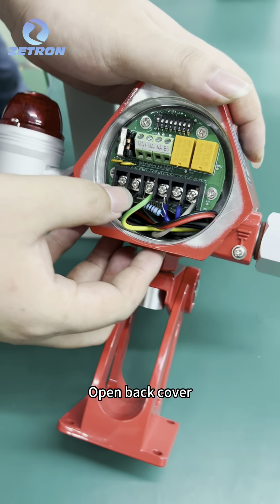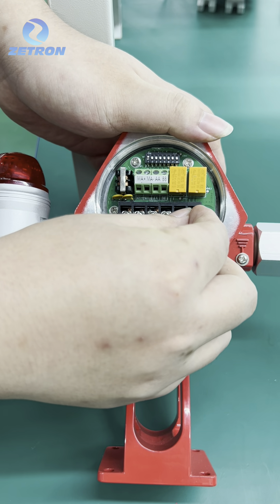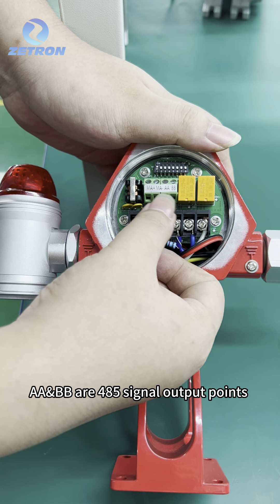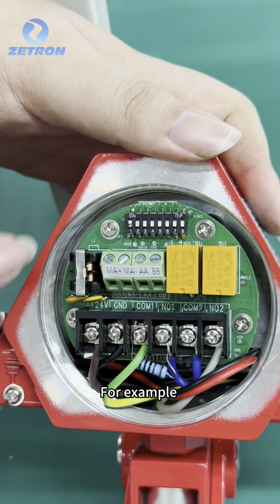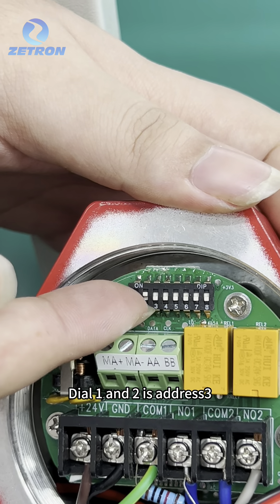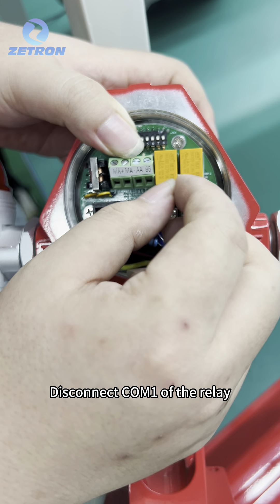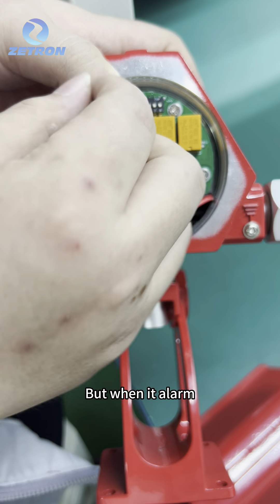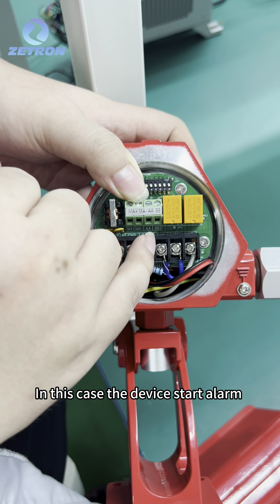MIC200 Online Flame Detector Alarm Light Wires Connect Method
MIC200 online flame detector is well applied in dangerous places where flames easily occur quickly.